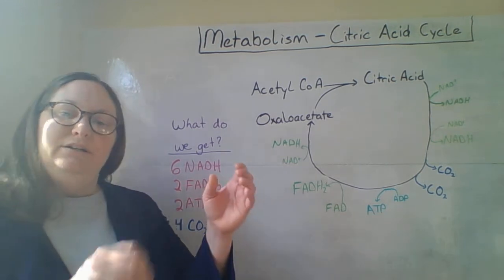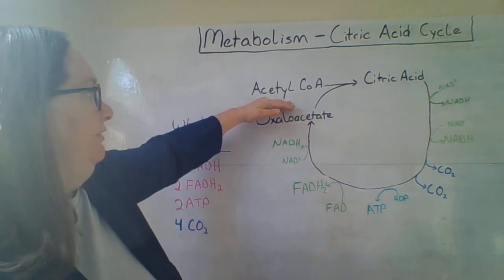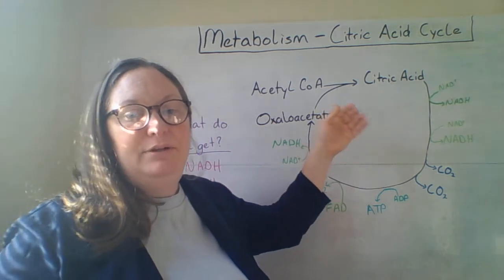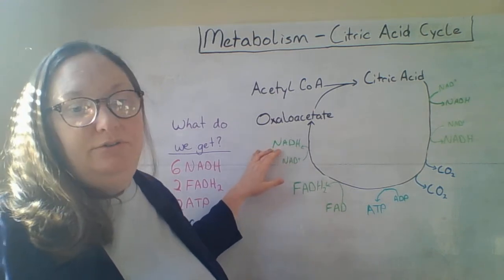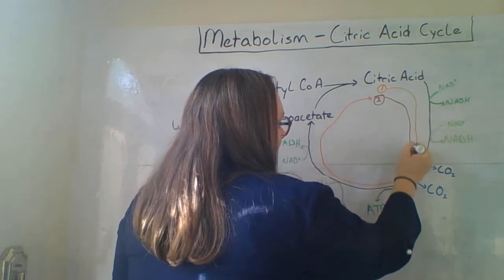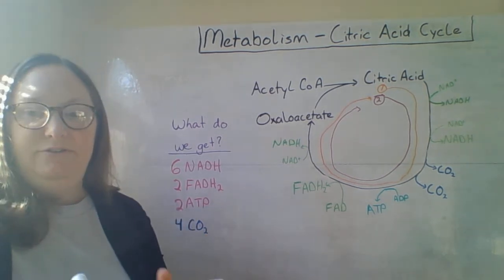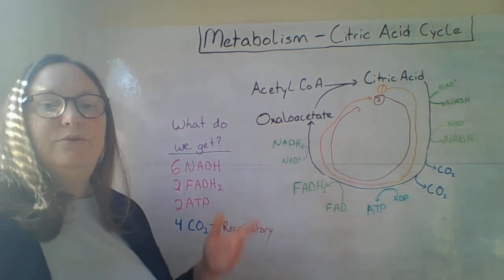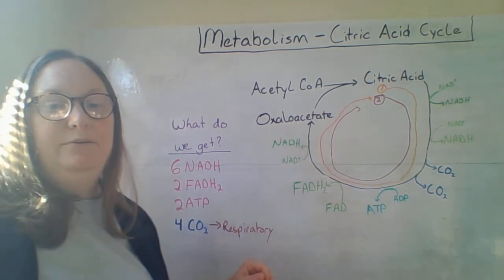Metabolism Citric Acid Cycle